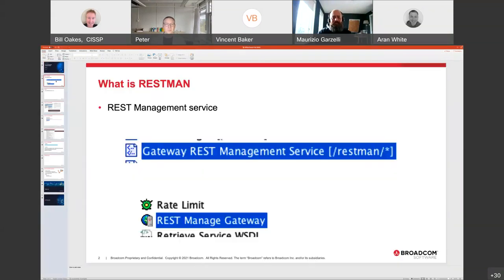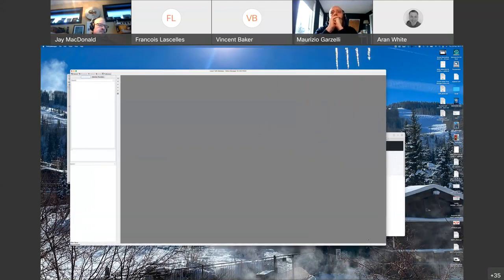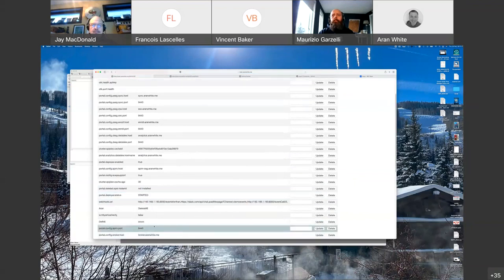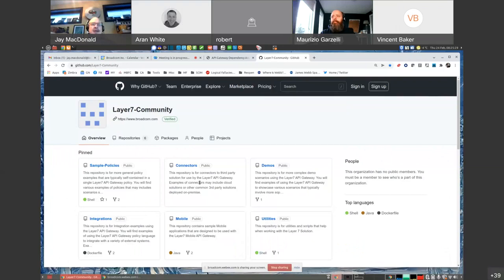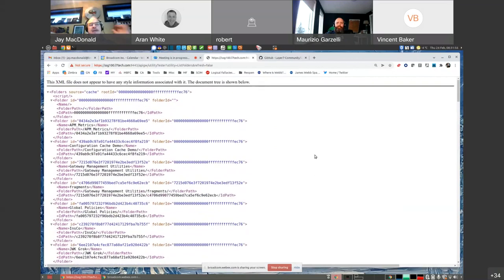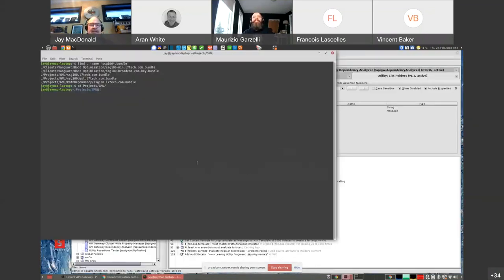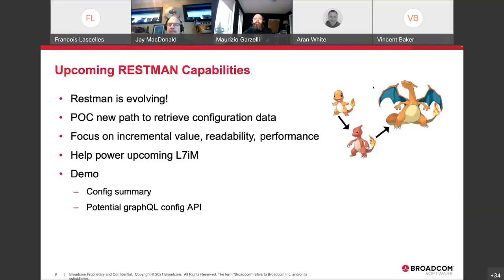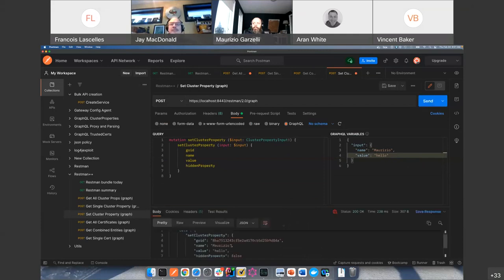Layer7 February Office Hours 20220224